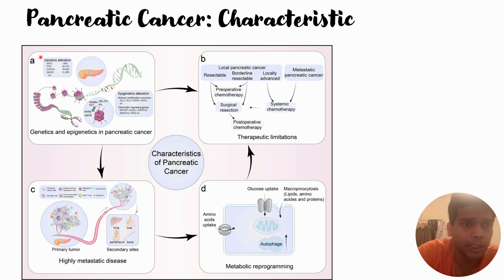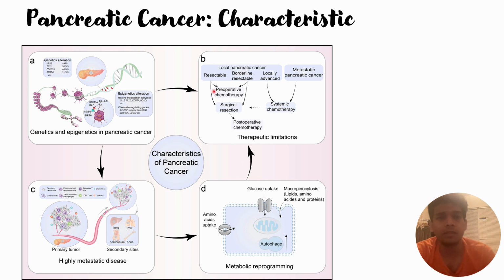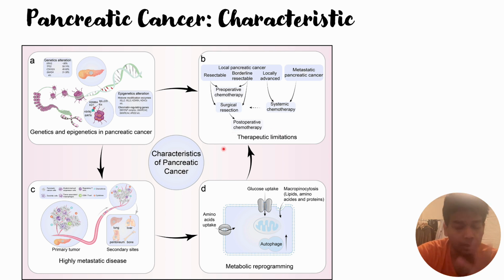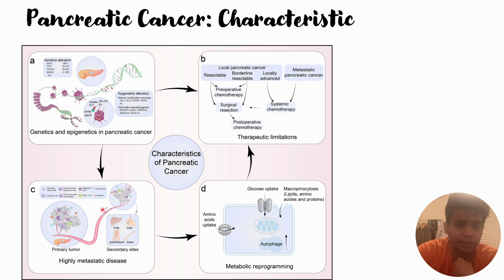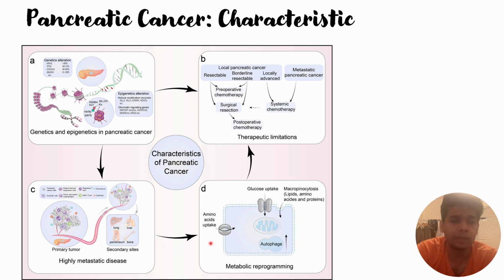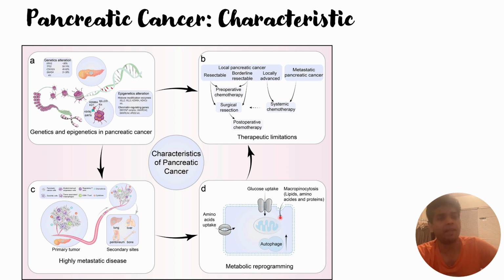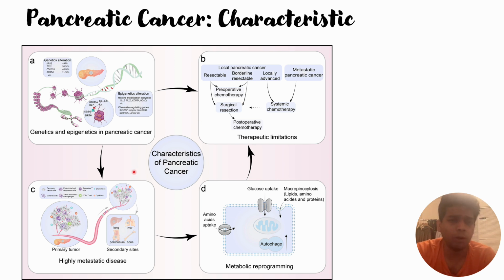Pancreatic Cancer (PDAC): Characteristic Code: 374